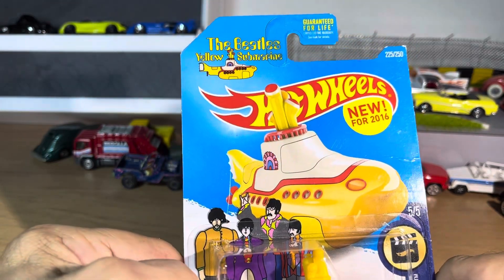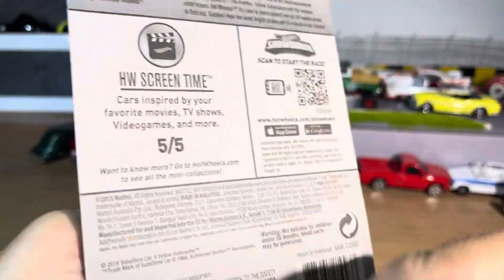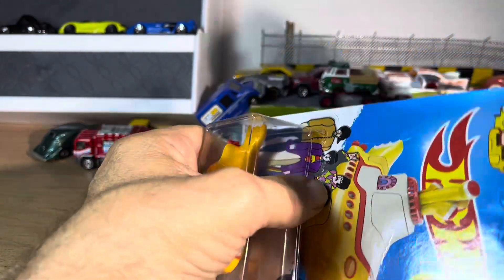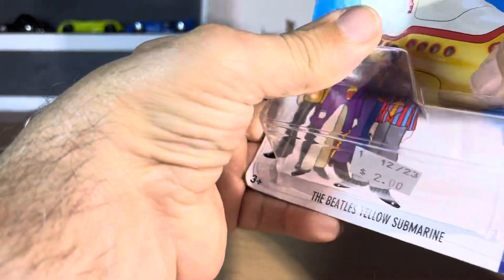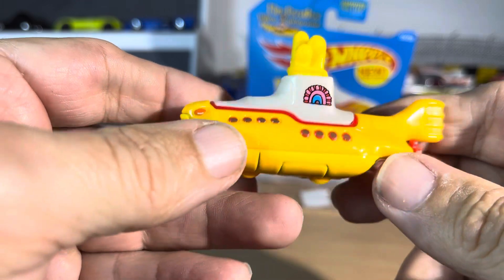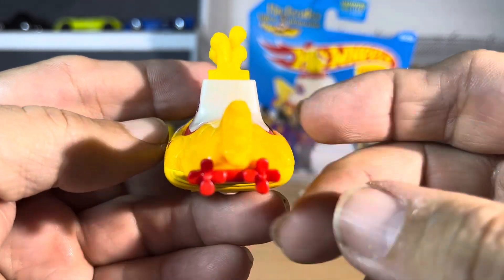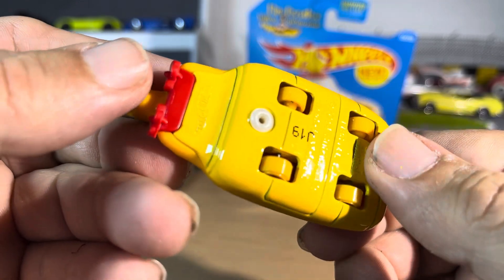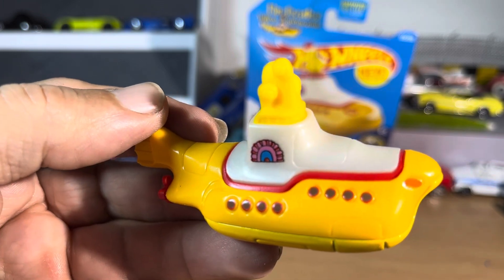Hotwheels the beetles yellow submarine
Diecast submarines